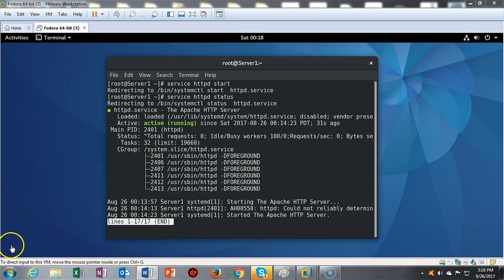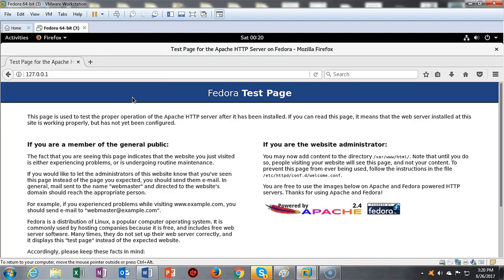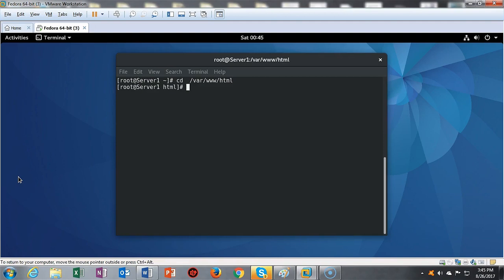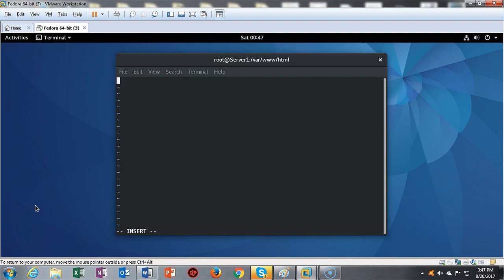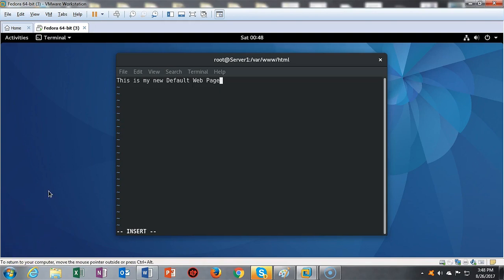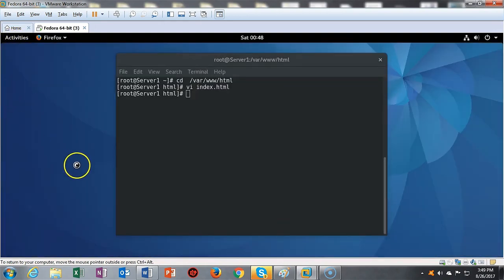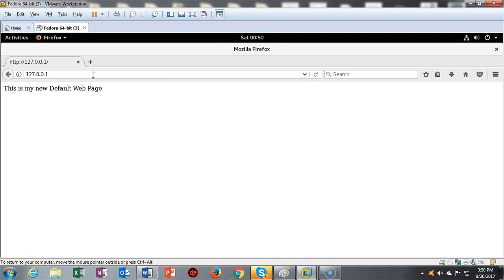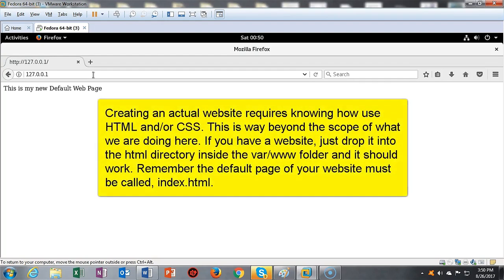15 Installing the Apache Web Server Using the Fedora Server